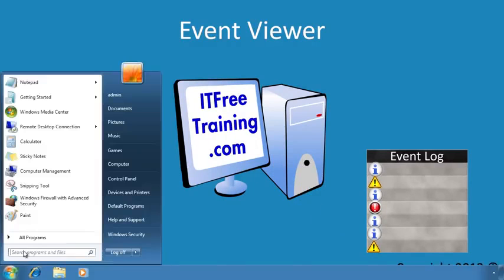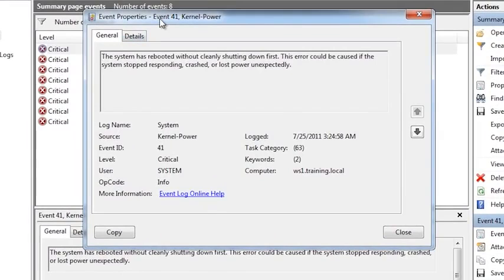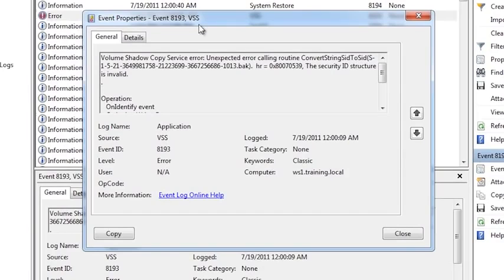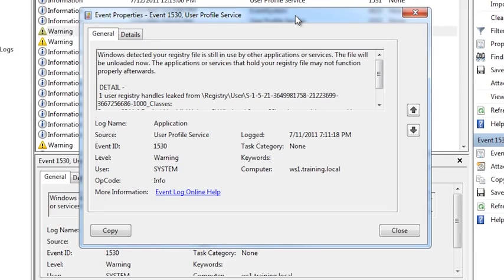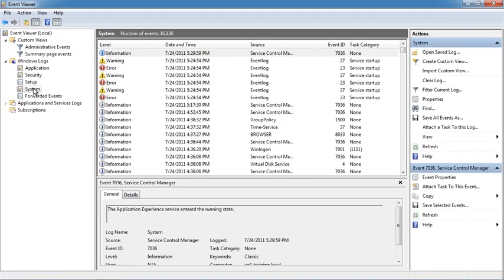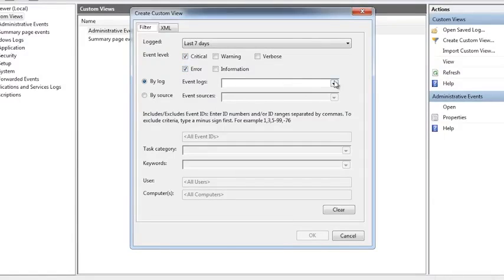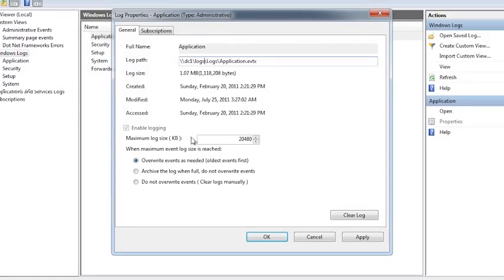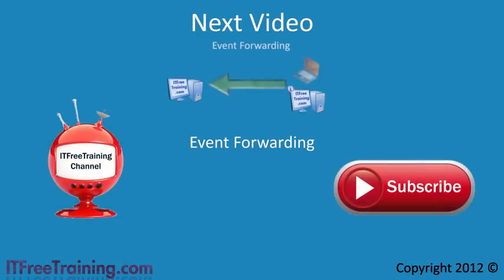21 MCTS 70 680; Windows 7 Event Viewer